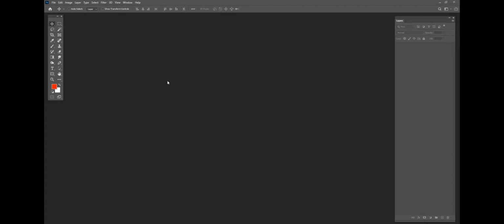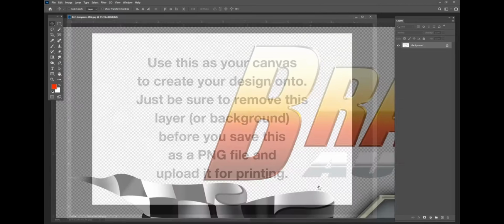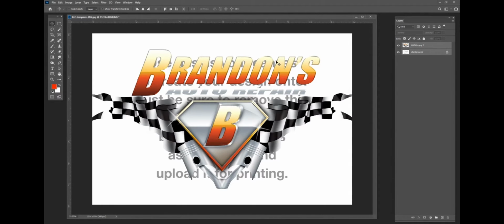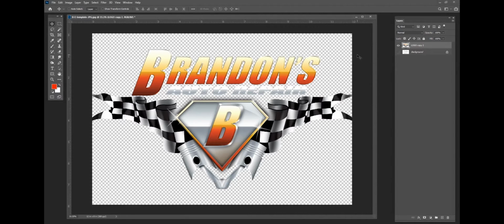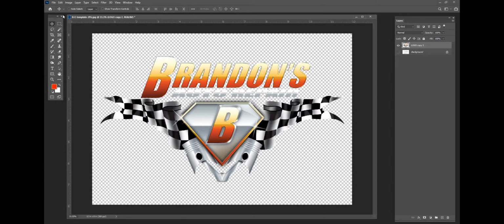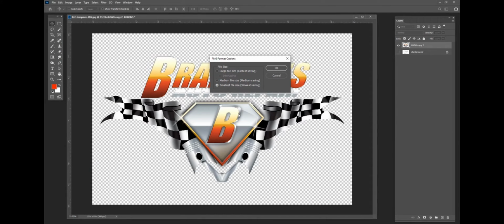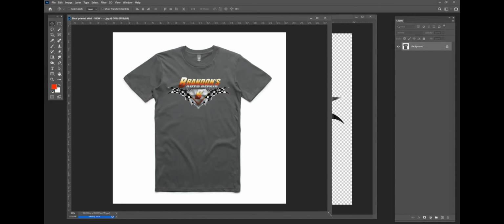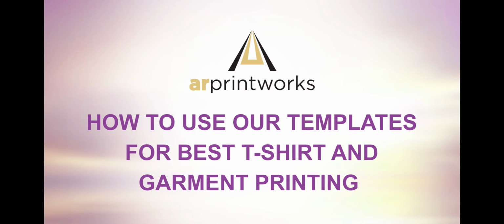How to use our T-Shirt Template in Photoshop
A quick 5 minute tutorial on how to use the templates downloaded (for setting up your file) and uploading when ordering This will save you time and make the entire design and upload process simple.